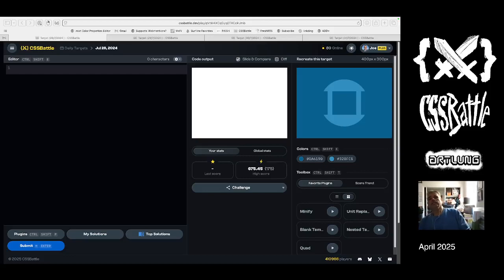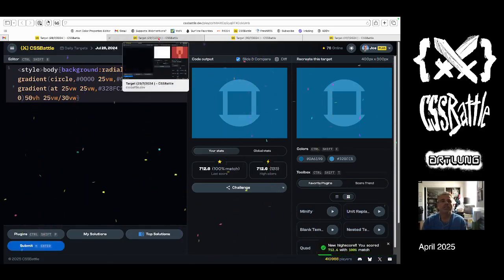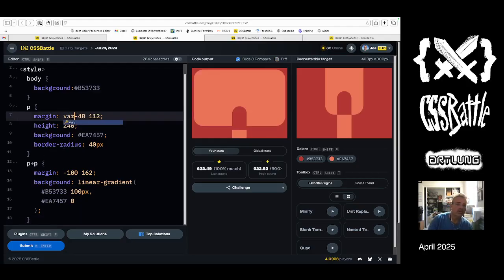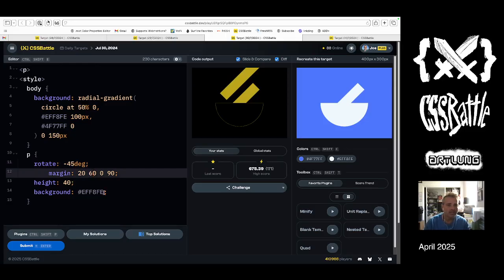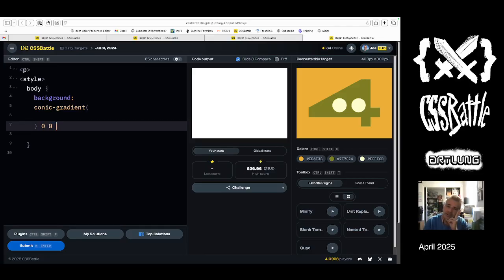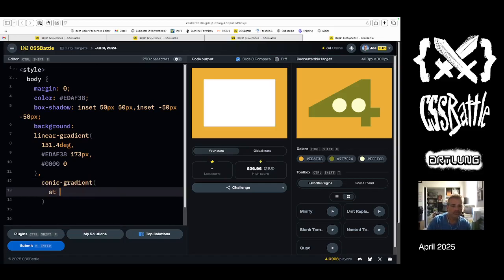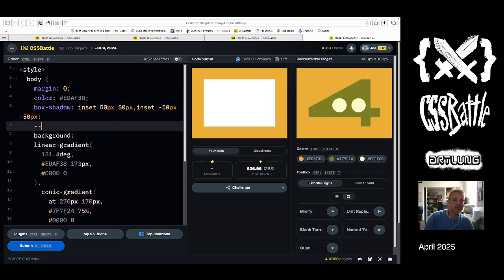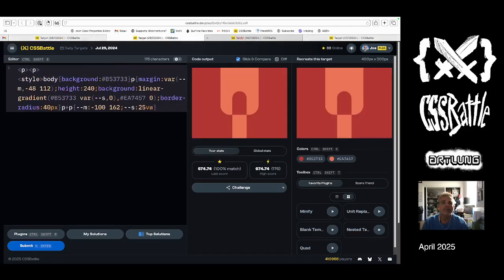CSSBattle for JULY 28, 29, 30, 31 (2024) (RETRO-DAILY CHALLENGE)